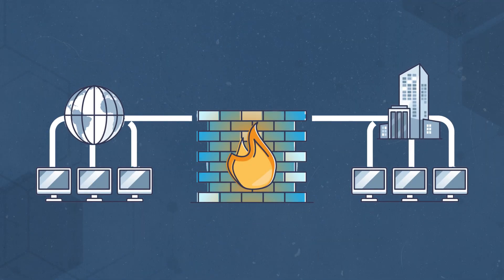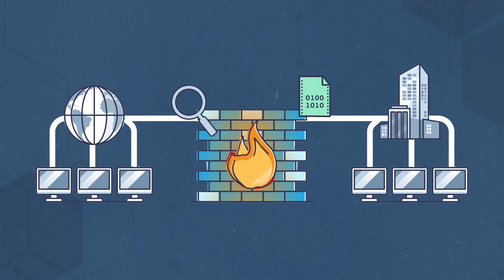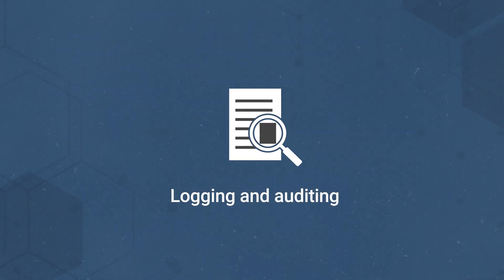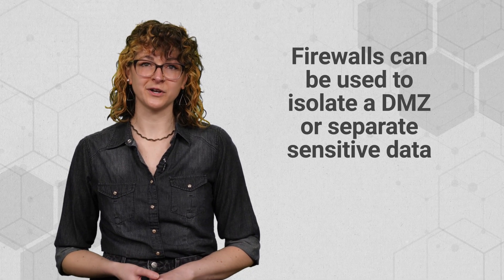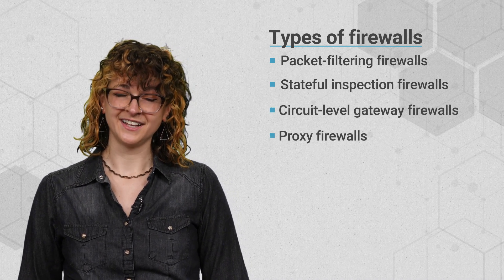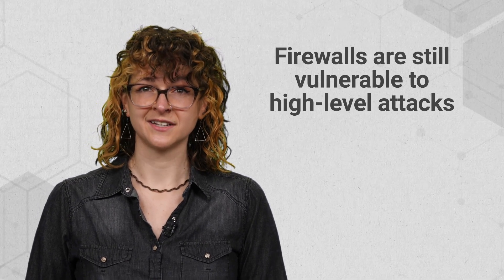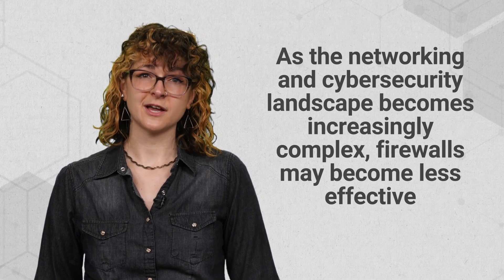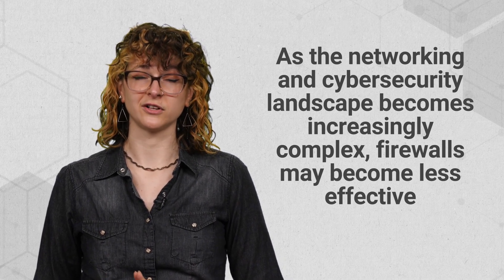What is a Firewall? Different Types and How They're Used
Ever wondered how firewalls protect your devices from cyber threats? Here, we break down what firewalls are, how they work, and why they're essential for network security. Using and understanding firewalls is necessary to protect information and stay safe online.